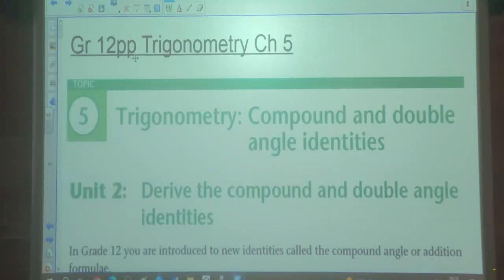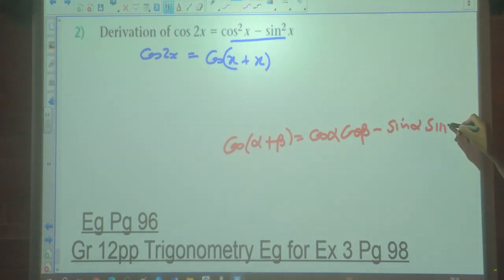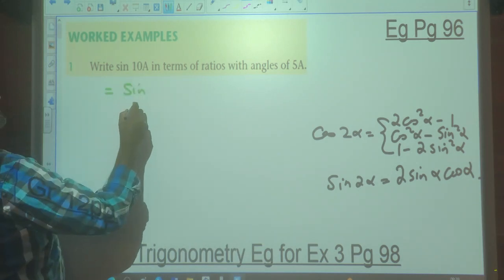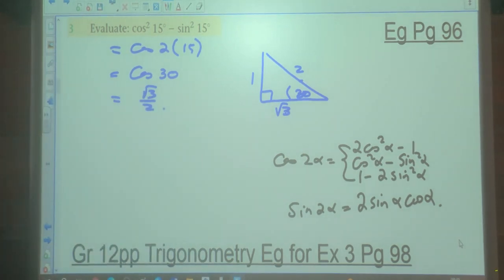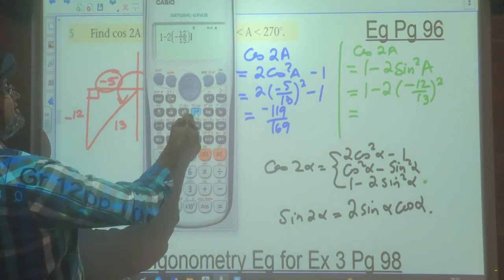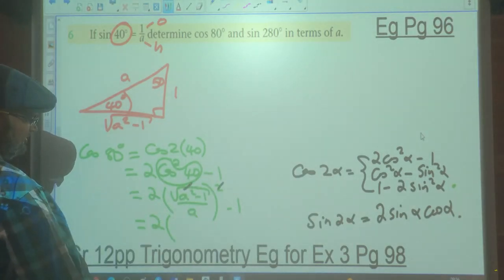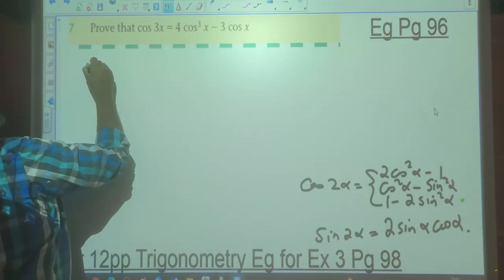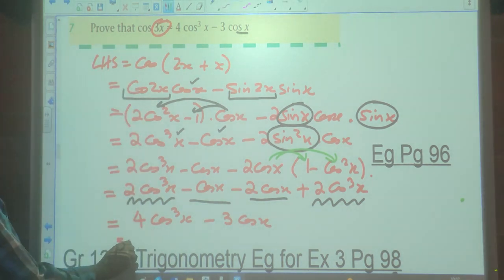The process of verifying a trigonometric identity | Grade 12 Trig Identity Verification Explained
The process of verifying a trigonometric identity | Grade 12 Trig Identity Verification Explained | Mathematics with mogamat nabeel bardien math maths

Welcome to another enlightening lesson in Grade 12 Mathematics! In this tutorial, we delve into the intricate process of verifying trigonometric identities, a fundamental skill that is essential for success in trigonometry. I'm Mogamat Nabeel, your trusted instructor, and together, we'll unravel the mysteries of trigonometric identity verification.

Verifying trigonometric identities involves proving that one side of an equation is equal to the other side, using various trigonometric identities and algebraic manipulation techniques. It's a challenging yet rewarding endeavor that requires a deep understanding of trigonometric functions and their properties.
Throughout this lesson, we'll explore the step-by-step process of verifying trigonometric identities, providing clear explanations and practical examples to illustrate each concept. From recognizing common trigonometric identities to employing strategic manipulation strategies, we'll cover everything you need to know to master this essential skill.
Firstly, we'll review key trigonometric identities, such as the Pythagorean identities, reciprocal identities, quotient identities, and co-function identities. Understanding these fundamental identities is crucial for effectively verifying more complex trigonometric equations.
Next, we'll discuss the importance of symmetry and substitution in trigonometric identity verification. By leveraging symmetry properties and substituting equivalent expressions, we can simplify equations and facilitate the verification process.

Moreover, we'll explore various techniques for manipulating trigonometric expressions, including factoring, multiplying by conjugates, and using trigonometric identities to rewrite expressions in simpler forms. Through guided examples and walkthroughs, viewers will gain confidence in their ability to tackle even the most challenging identity verification problems.
But that's not all—we'll also address common pitfalls and misconceptions that students may encounter when verifying trigonometric identities. By highlighting potential pitfalls and offering tips for overcoming them, we'll help viewers navigate through the verification process with ease and accuracy.

Whether you're a student preparing for exams, a teacher seeking supplementary resources, or a curious enthusiast eager to expand your mathematical knowledge, this lesson is for you. Join me, Mogamat Nabeel, as we embark on a transformative journey through trigonometric identity verification, unlocking the secrets of mathematics one identity at a time.

Prepare to be inspired, challenged, and empowered as we unravel the intricacies of trigonometry together. Don't miss out on this opportunity to elevate your mathematical prowess and conquer trigonometric identity verification like a pro. Let's dive in and explore the fascinating world of mathematics together!

Grade 12pp Trigonometry Lesson 3

Ex 2 Double angles

Full Lessons:
Lesson 5